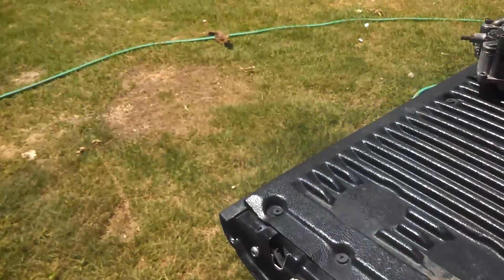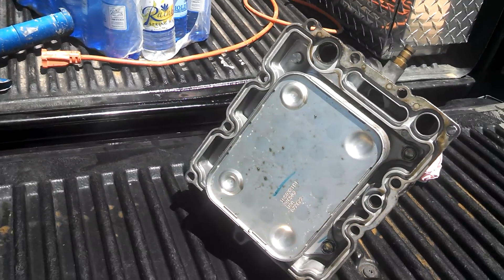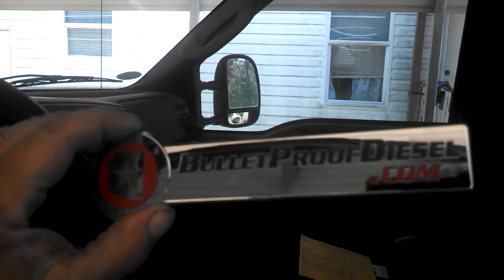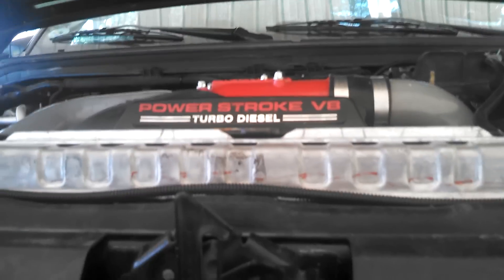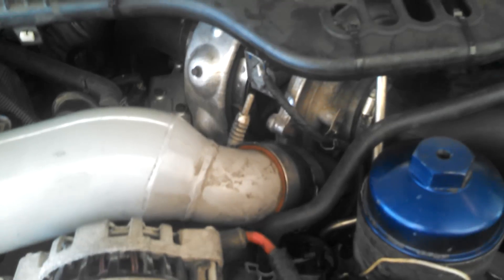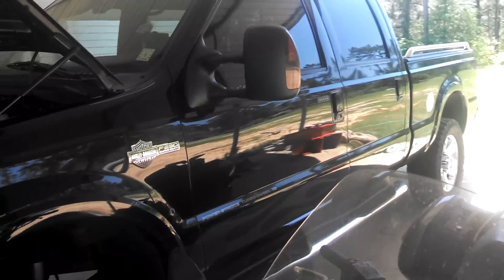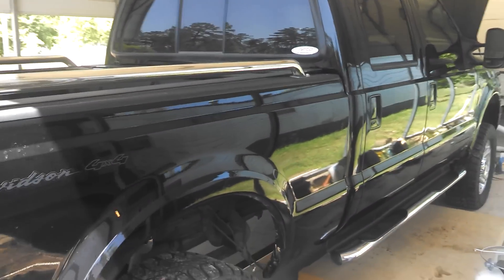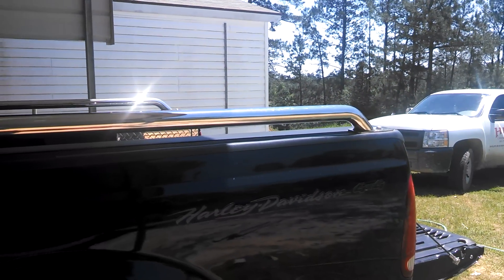6.0 power stroke bullet proof oil cooler and ficm moduel